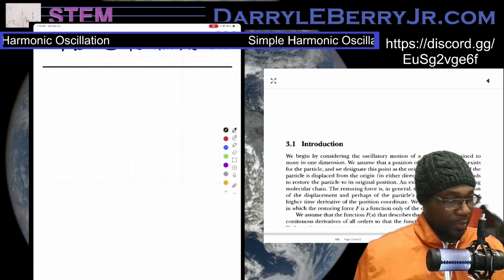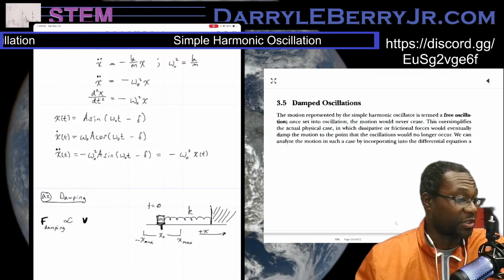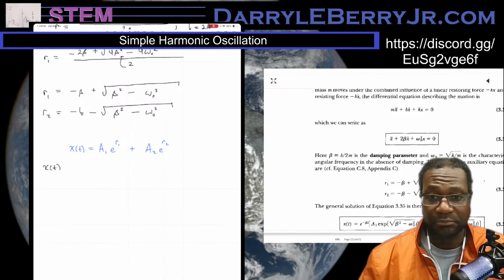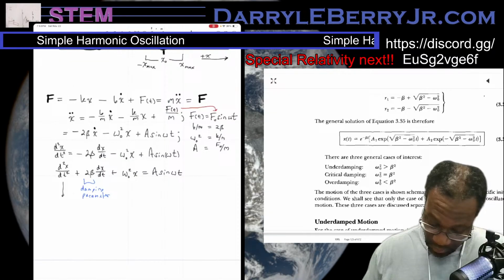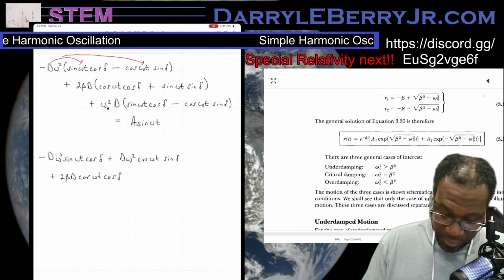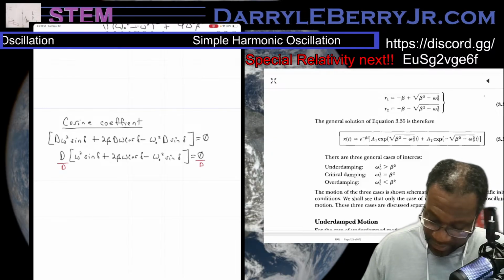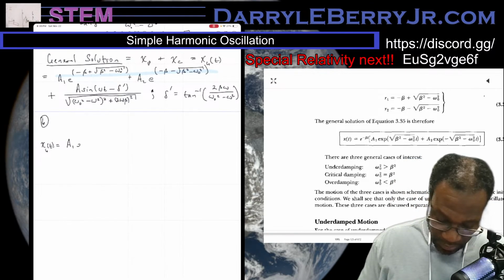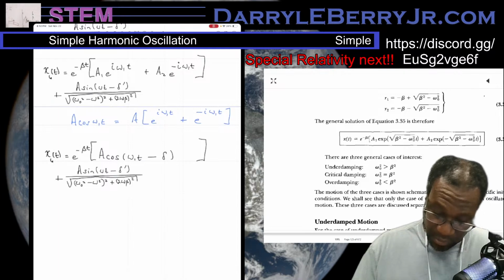Reading & Notes | Classical Dynamics, Thornton & Marion | Ch 3 Oscillations - Simple Harmonic